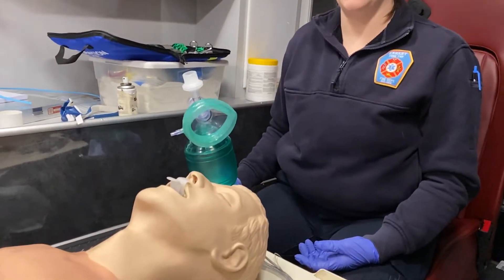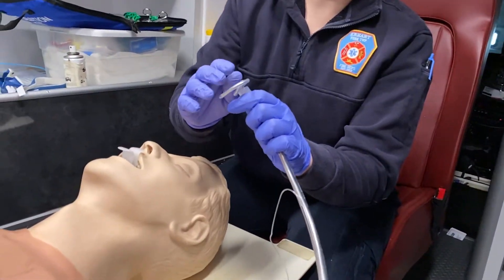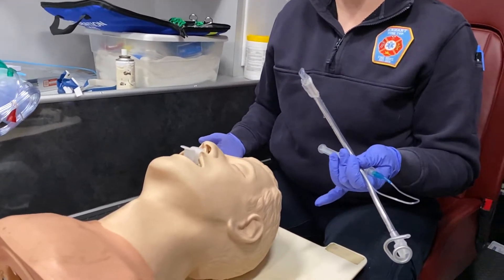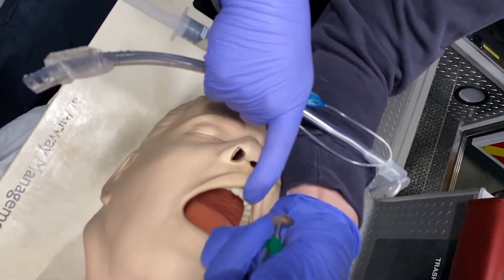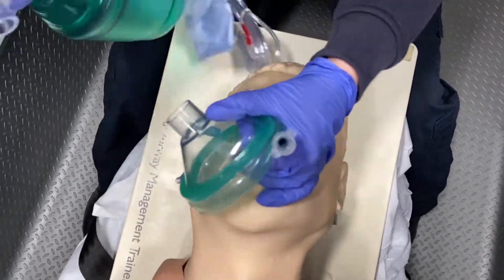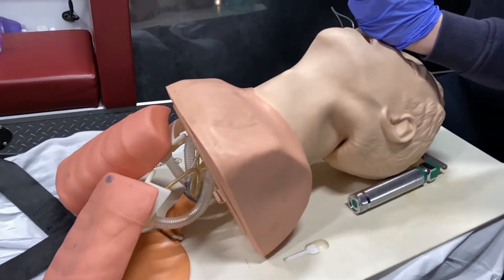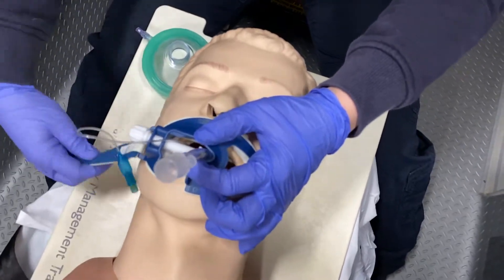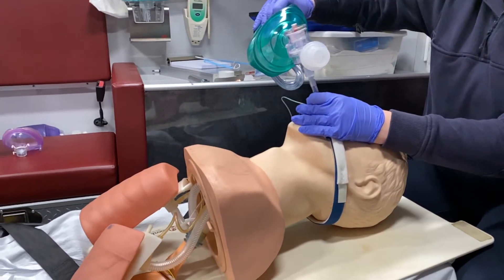Orotracheal Intubation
Orotracheal Intubation technique